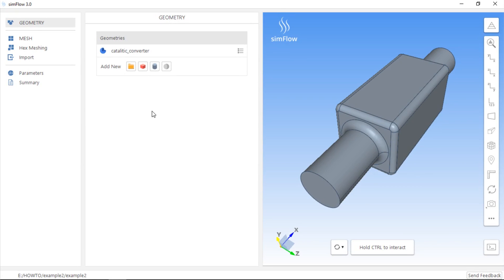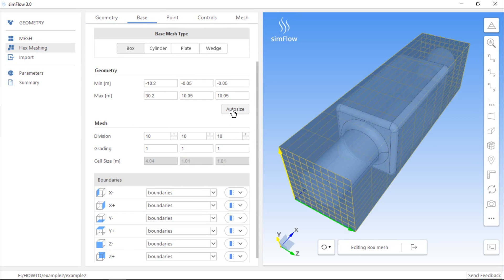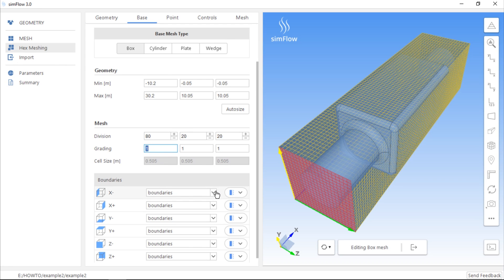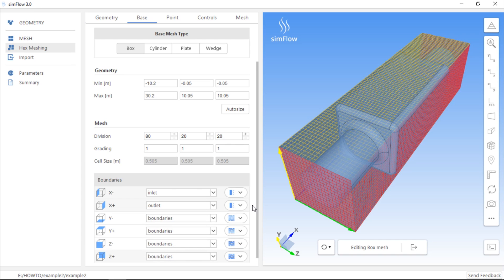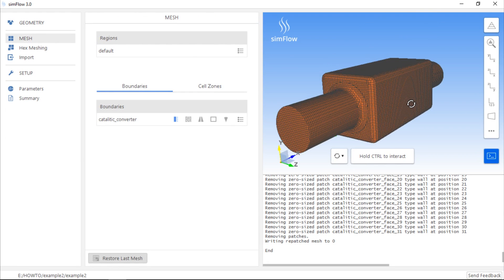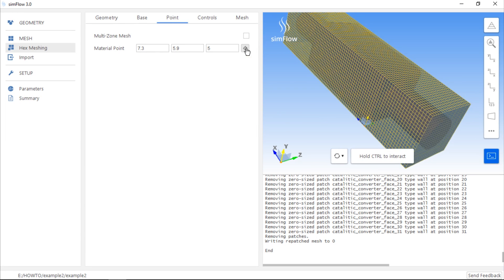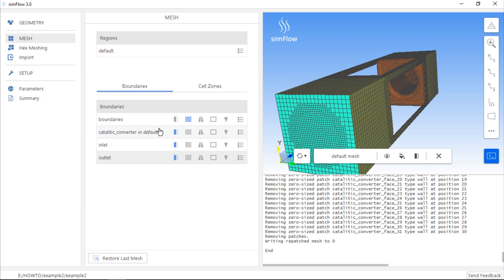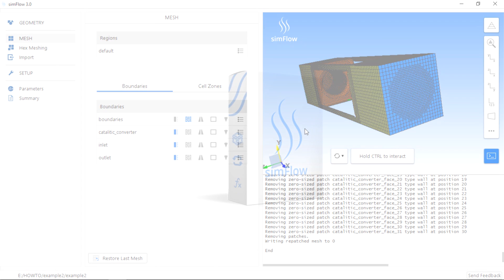How to mesh a geometry?